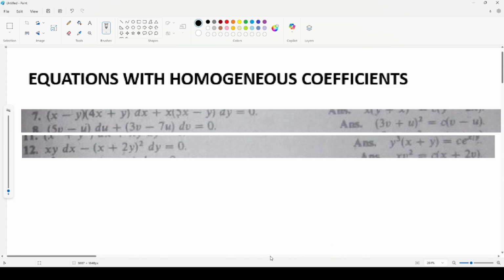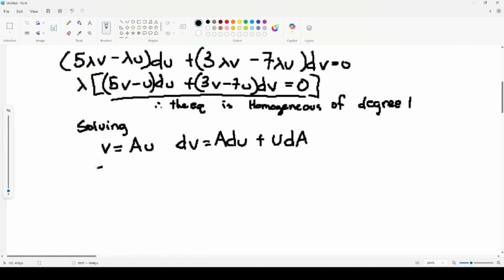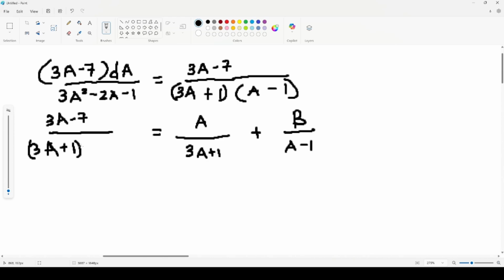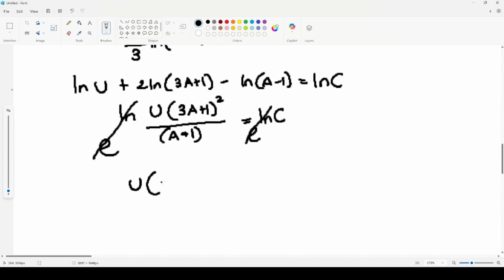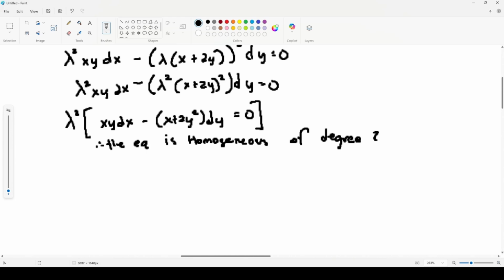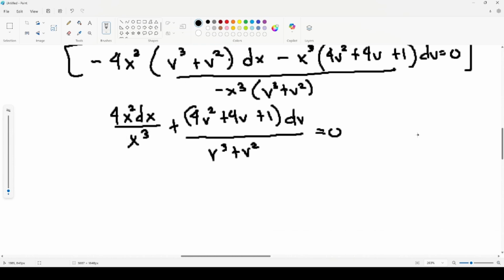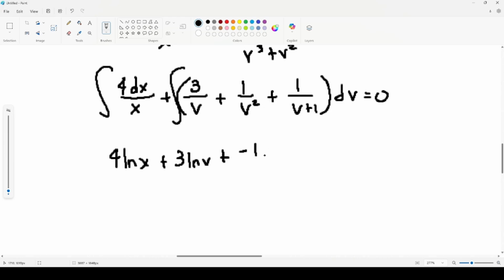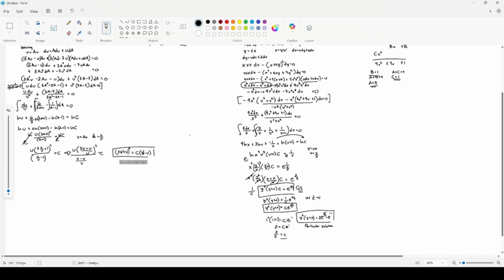EQUATIONS WITH HOMOGENEOUS COEFFICIENTS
This is 2 Example for 1st Order Ordinary Differential Equations with Homogeneous Coefficients 2025